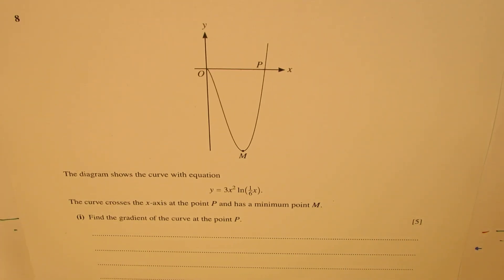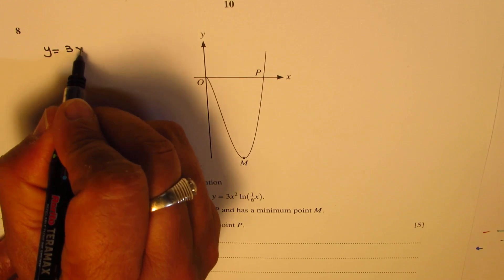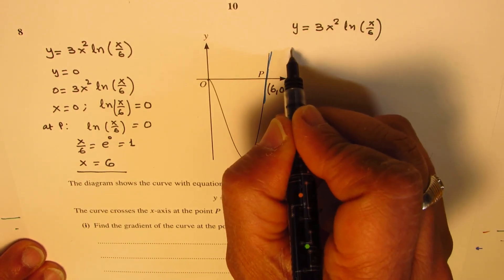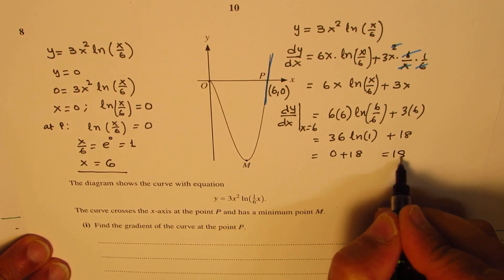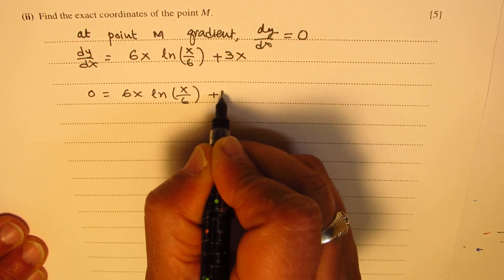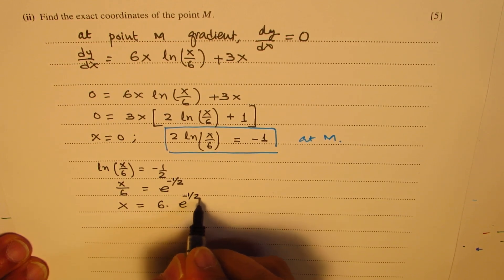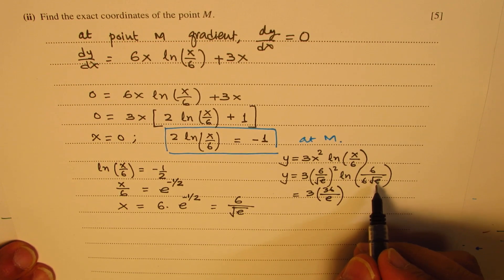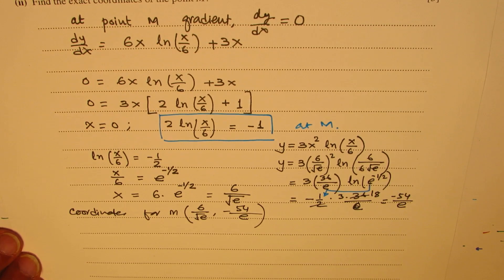Find Gradient at x intercept for Logarithmic function